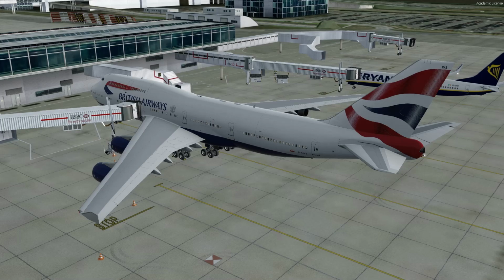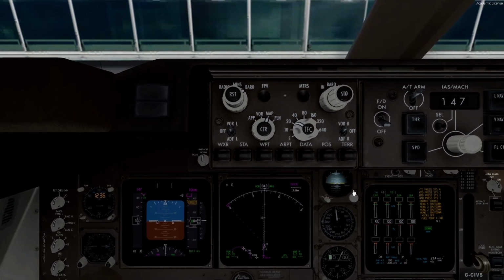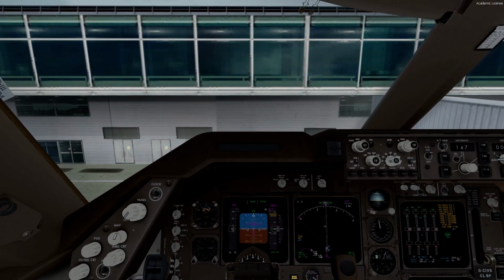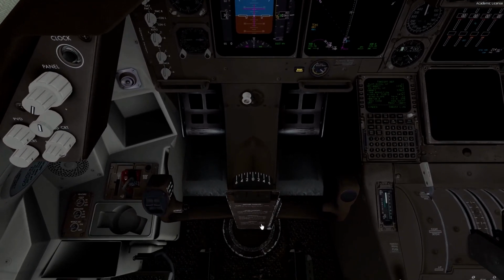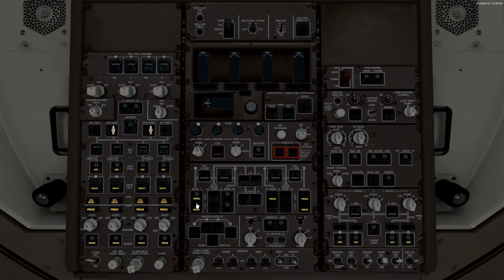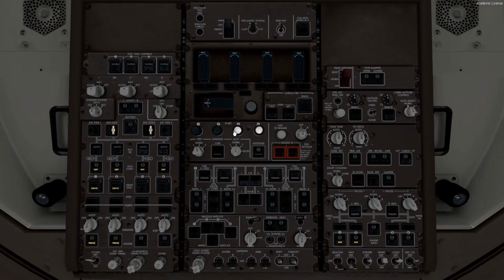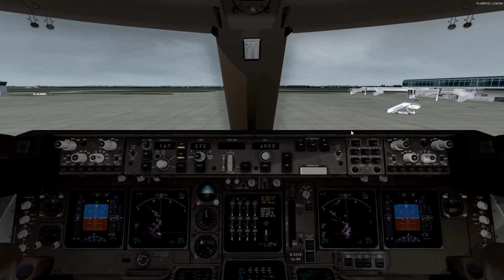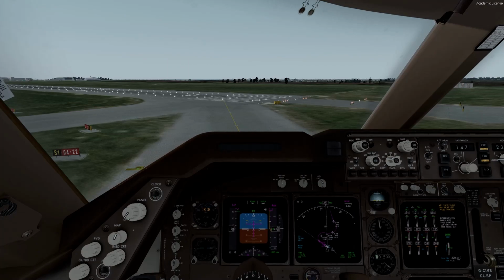HOW TO FLY THE PMDG 747 [Part 2 - Before Start, Engine Start and Taxi]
The second part of a multi-part tutorial series on how to fly the PMDG 747 for P3D!

Addons Used:
PMDG 747-400 V3 Queen of the Skies II
ORBX FTX Global OpenLC Europe
Active Sky P3D v4
ASCA
ChasePlane
UK2000 Stansted Free
FSDT GSX
PrecipitFX
AIG AI